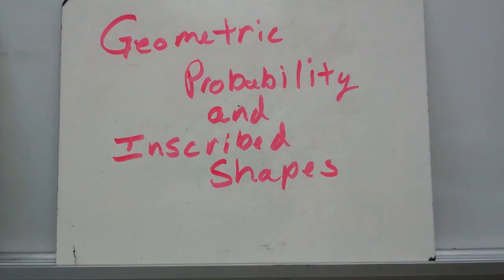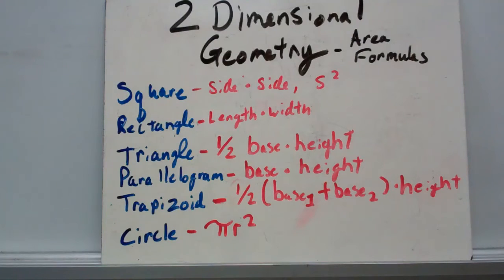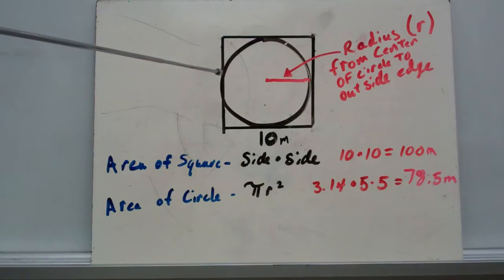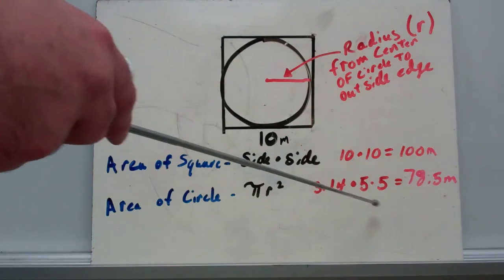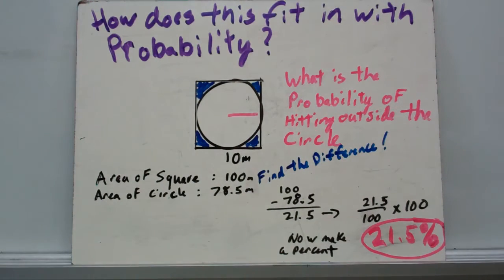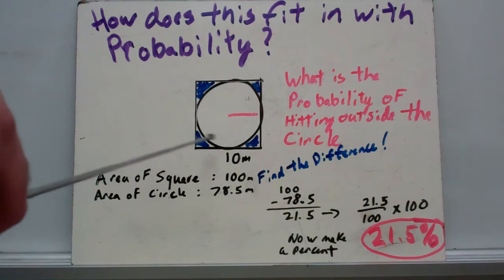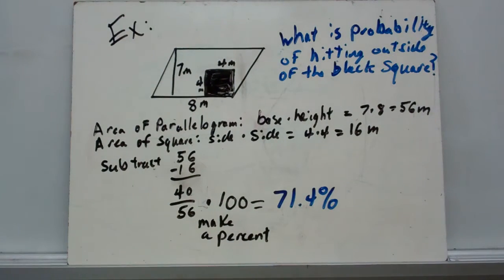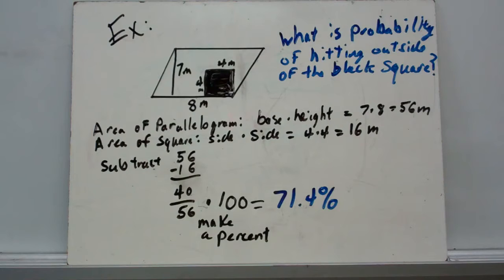Mr K'sGeometric Probabilty and Inscribed Shapes 7